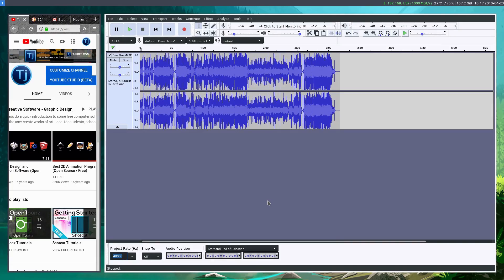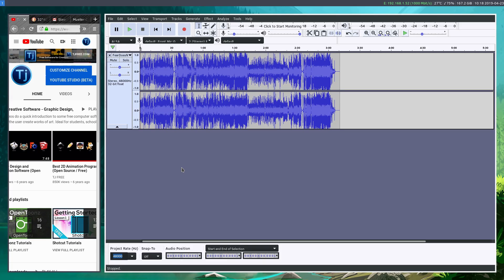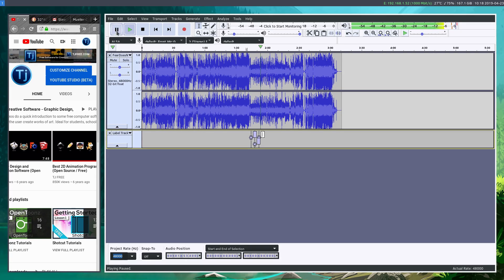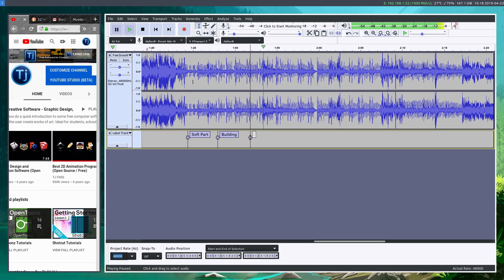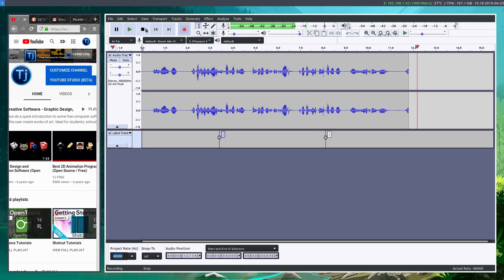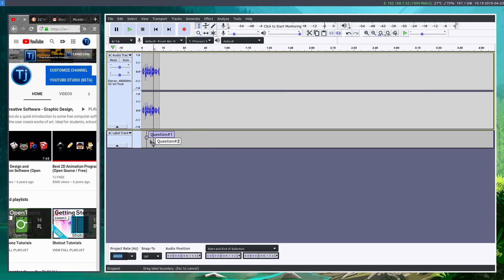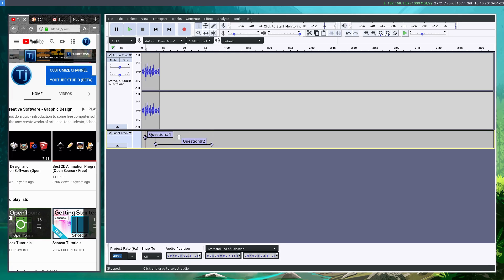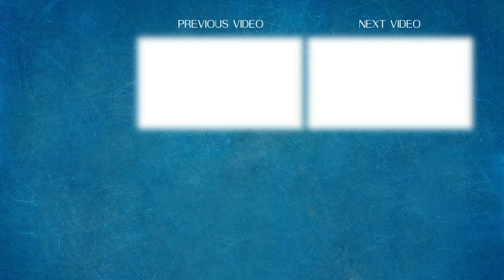Audacity Lesson 15 - Adding Labels and Markers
Audacity is a simple, but powerful, free audio recording and editing program for Windows, Mac, and Linux.